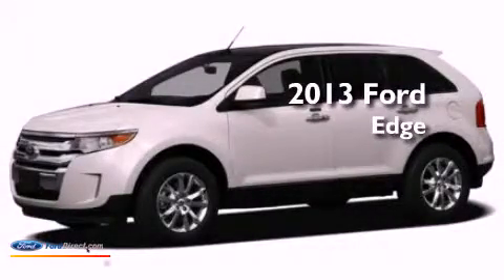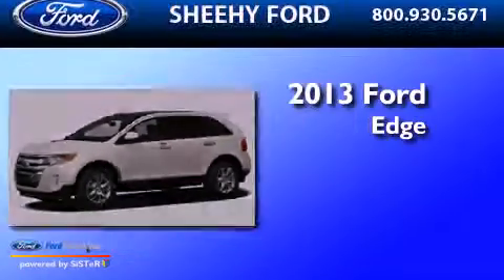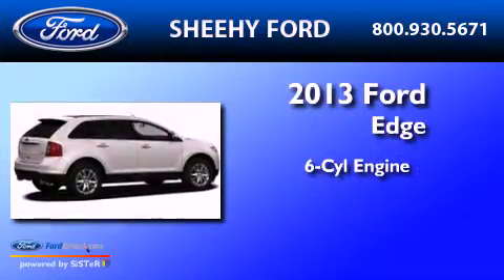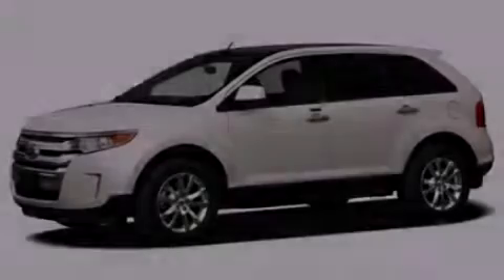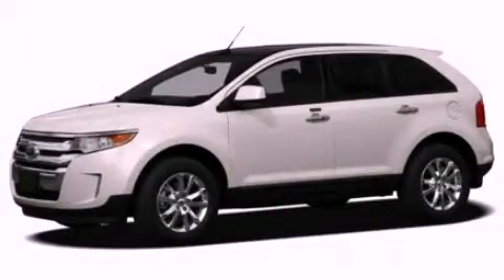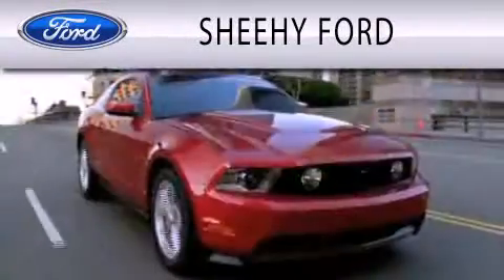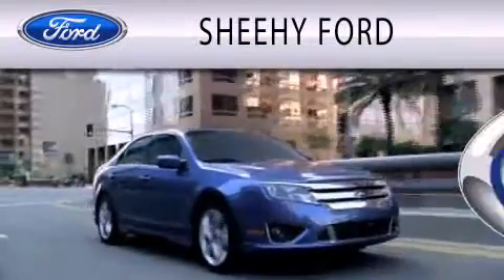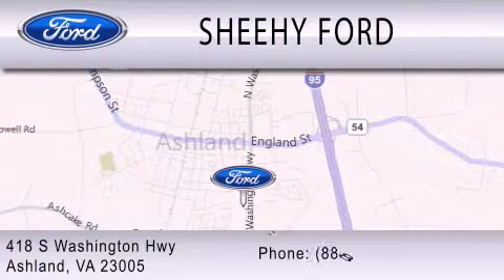2013 FORD EDGE Ashland VA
Year : 2013
 Make : FORD
 Model : EDGE
 Engine : 3.5L V6 24V MPFI DOHC
 Trans . : 6-SPEED AUTOMATIC
 Exterior : DEEP

 Interior : MEDIUM LIGHT STONE
 Stock : JA21219

 418 S. Washington Hwy.